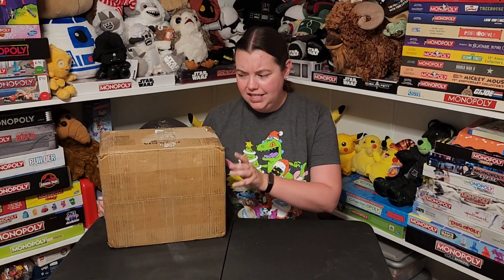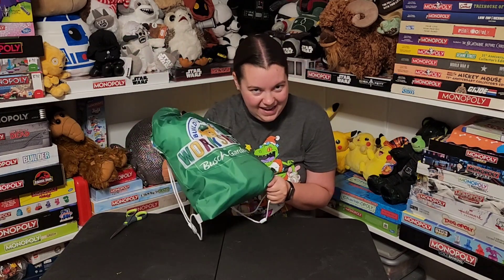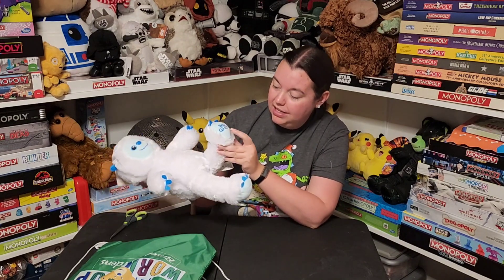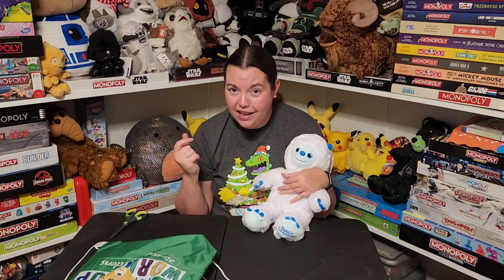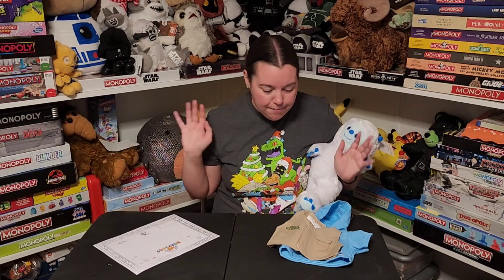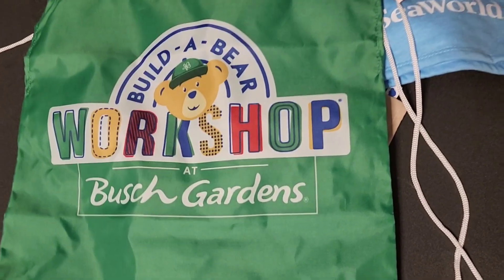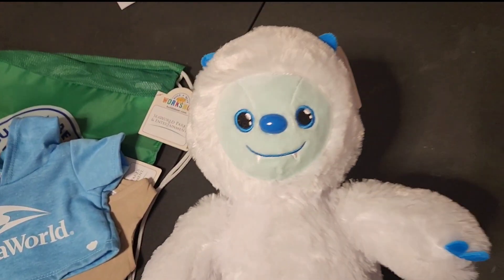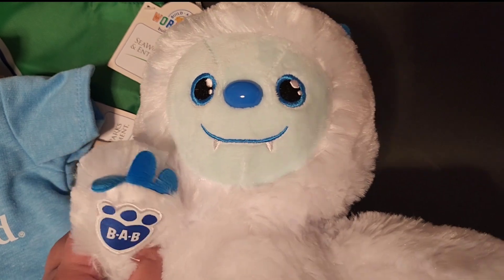Build a Bear Busch Gardens Exclusive Yeti Box Opening and Review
In this video I open a Busch Gardens Exclusive Build A Bear! I ordered it on the phone from the Build a Bear Workshop at Bushch Gardens!